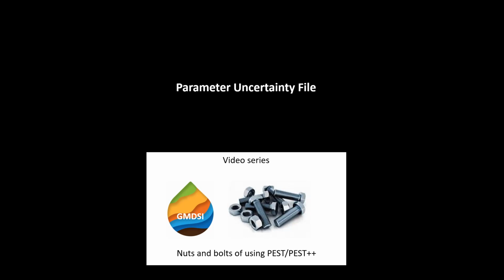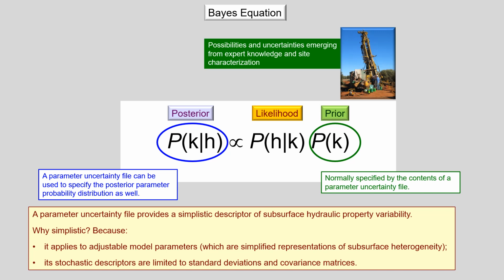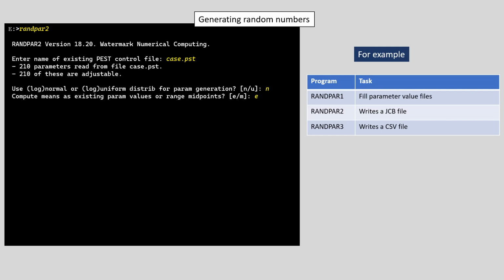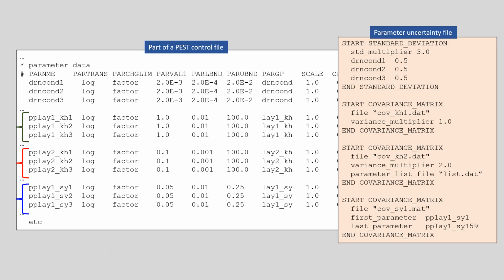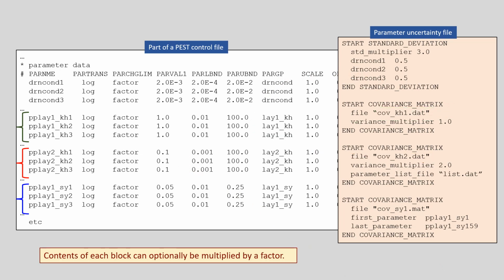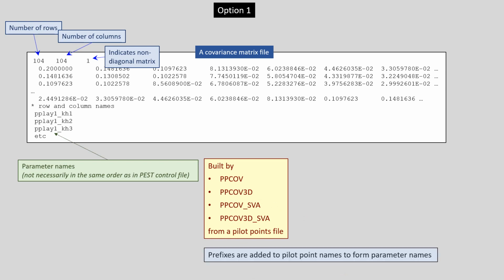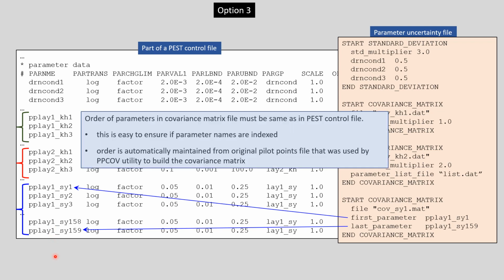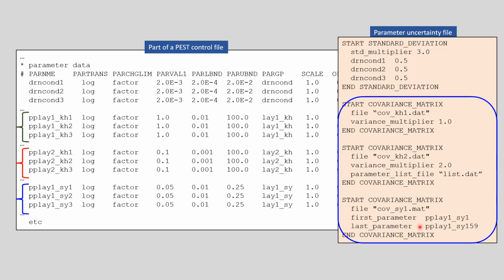Parameter uncertainty file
This video explains how to build a parameter uncertainty file, and what it is used for. This type of file is integral to linear and nonlinear uncertainty analysis as undertaken by members of both the PEST and PEST++ suites.